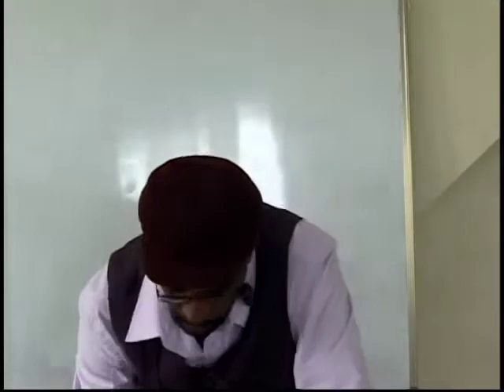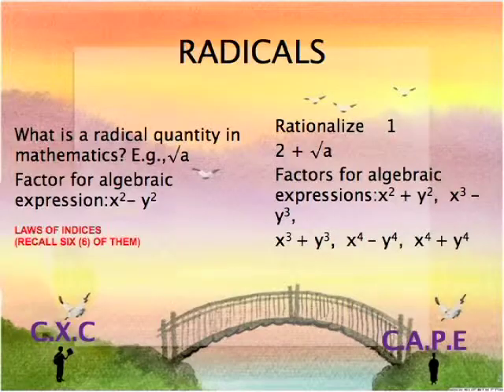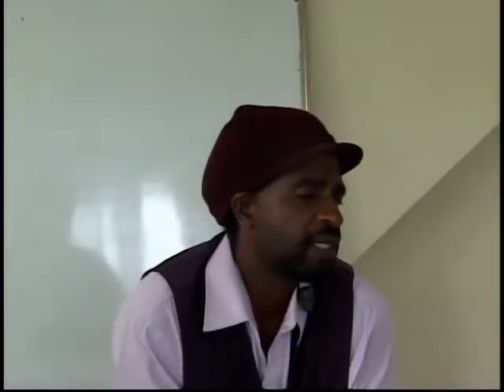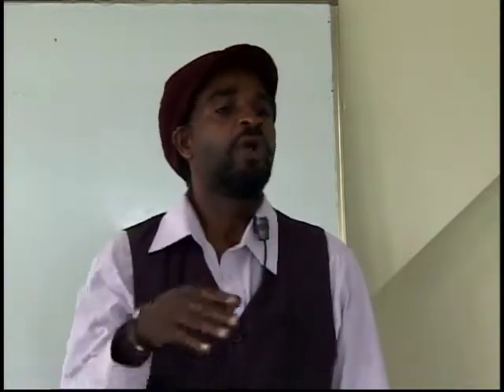CAPE MATH SEMINAR FOR CAPE MATH TEACHERS ON TEACHING CAPE MATH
Glenroy (Ajaniah) Pinnock: CAPE Math seminar on teaching CAPE Math for CAPE Math Teachers.